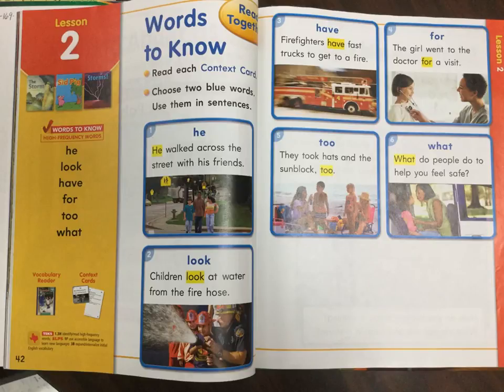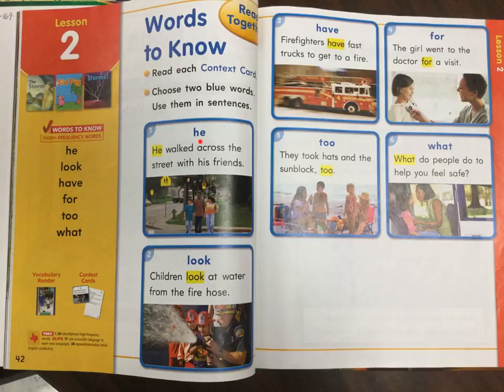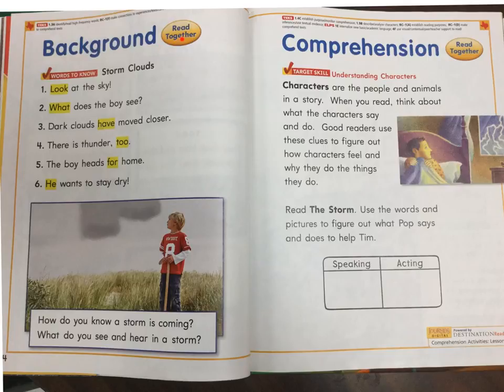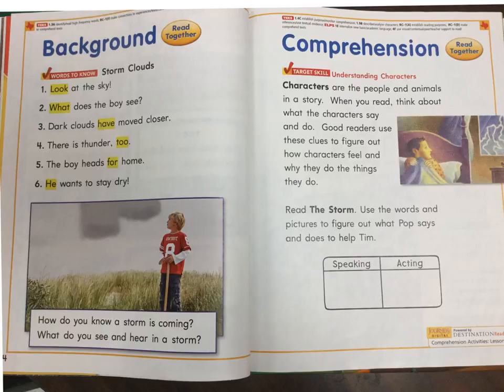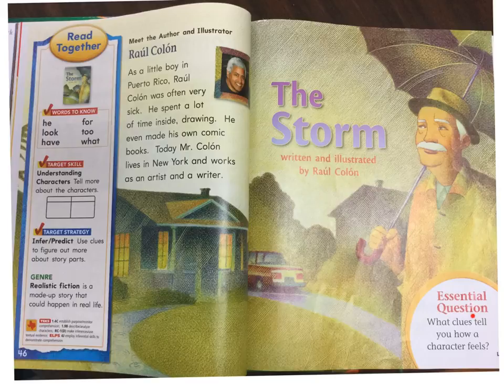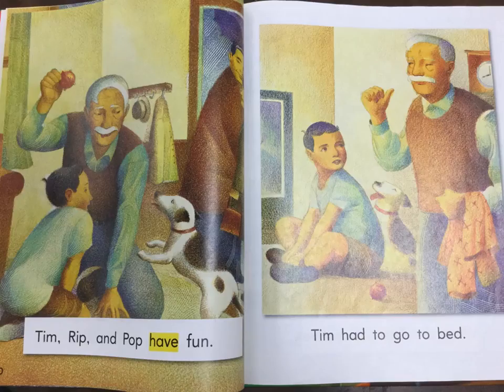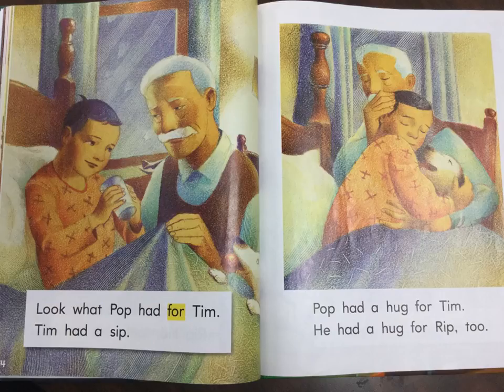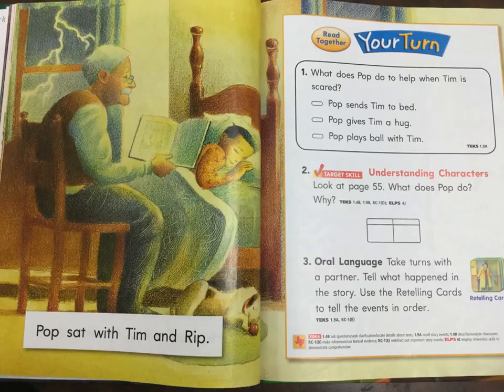Journeys 1st grade, The Storm